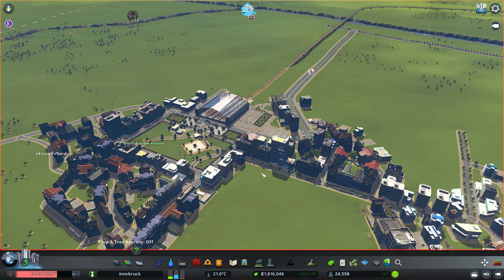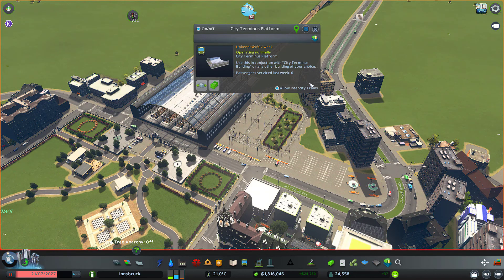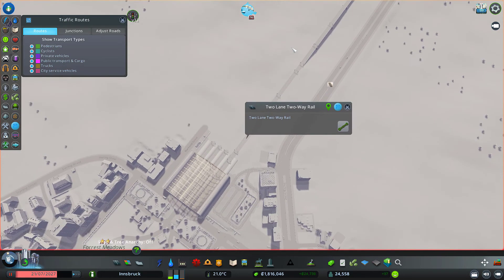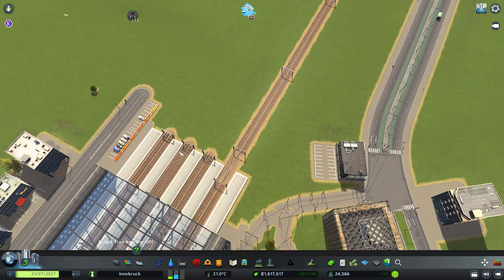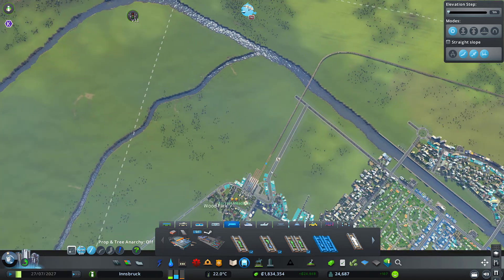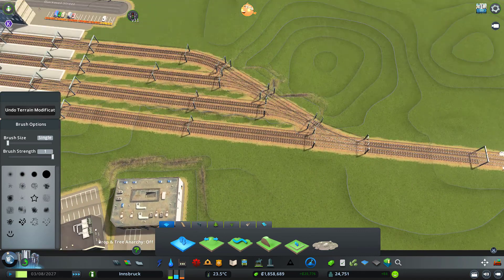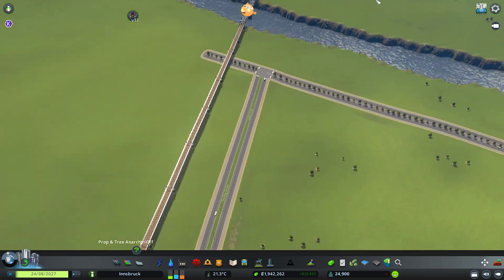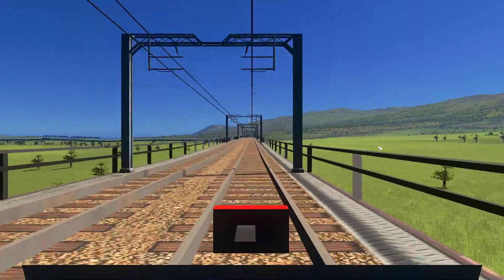FIXED: Cities:Skylines Intercity Trains Not Spawning (Tutorial)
Easy to follow tutorial on the Cities Skylines intercity trains not spawning problem.
If you've placed a central train station in your city and expect tourists to come by intercity trains, you often bump into the problem that intercity trains are not spawning.
In this tutorial we are gonna solve that problem and start spawning intercity trains in our city,